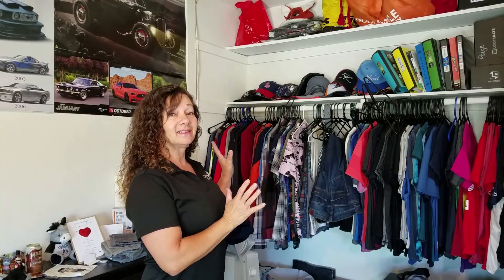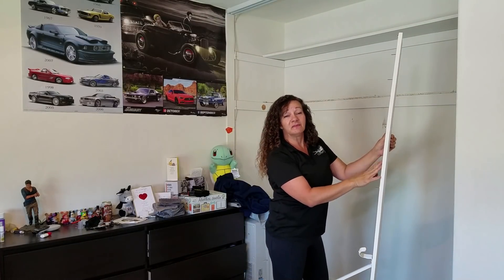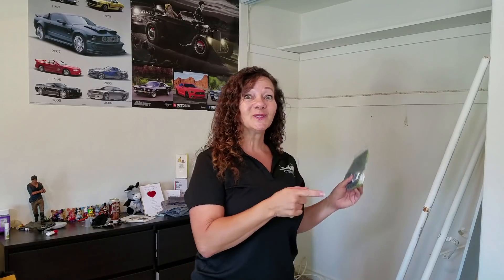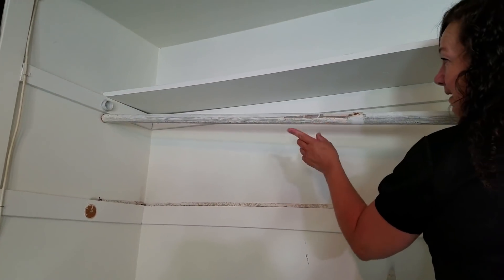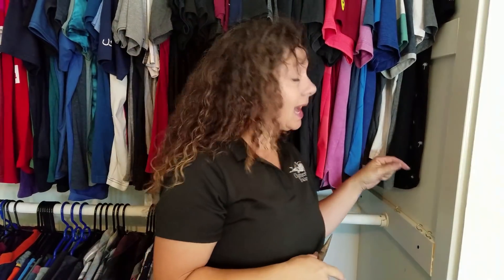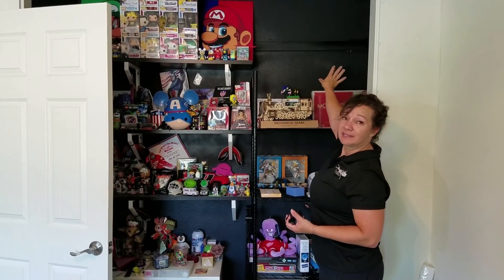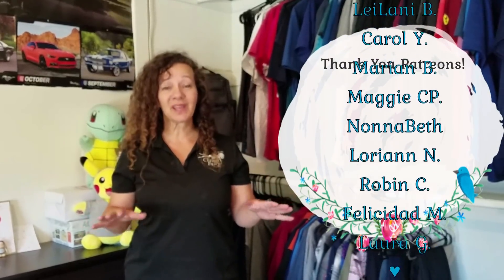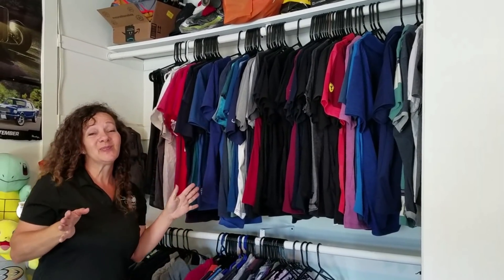Organizing One Of My Viewers ROOMS!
I am SOOOO excited for todays video - I am Organizing One Of My Viewers ROOMS!  And I'm bringing YOU with me.

If you are interested in sending me your favorite craft item, a token of friendship or just a greeting card to say hello, please mail to PO Box 15751, Long Beach, CA 90815.

▶️ Step by step organizing!